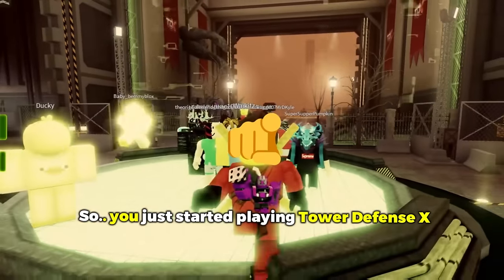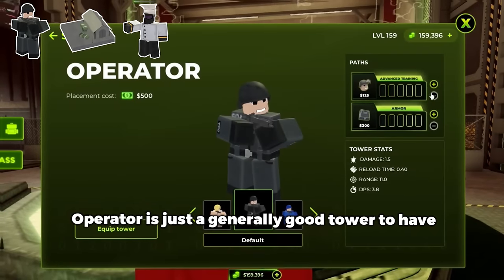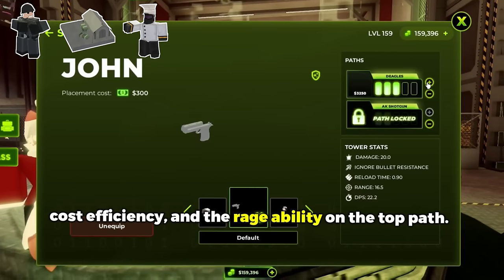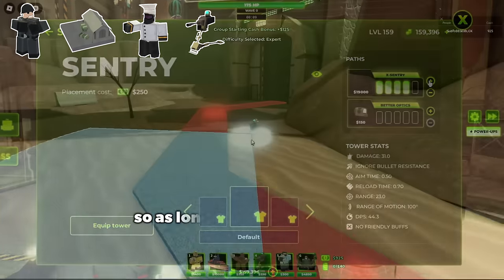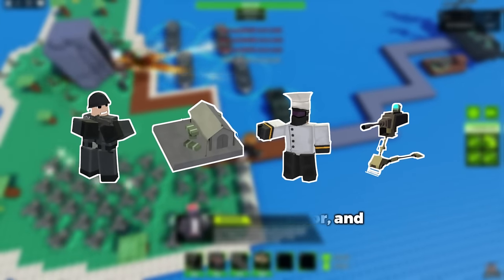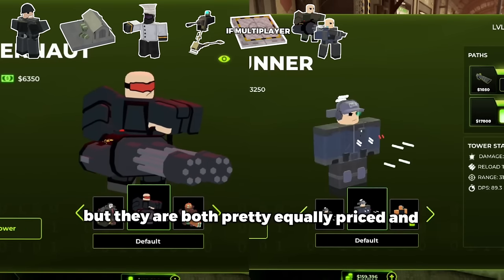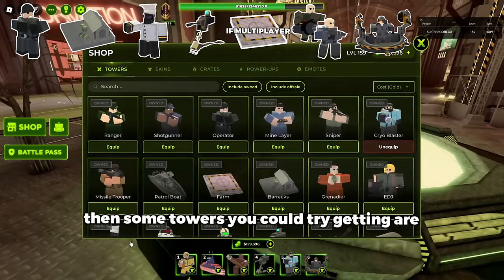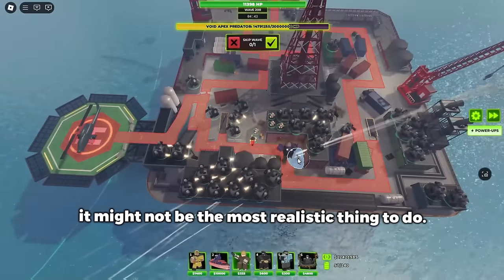You MUST Buy These Towers First in TDX.. (Updated Version)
Tower Defense X can be complicated.. but let's make it simpler! Here's what you should buy first as a beginner, updated to the games current state!

Music Used
@aaronprevails - Traitor